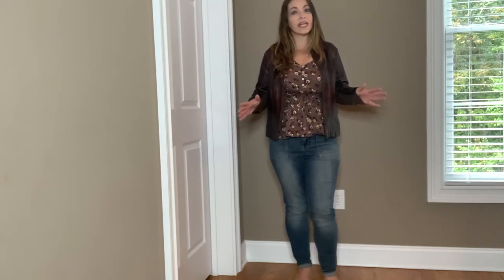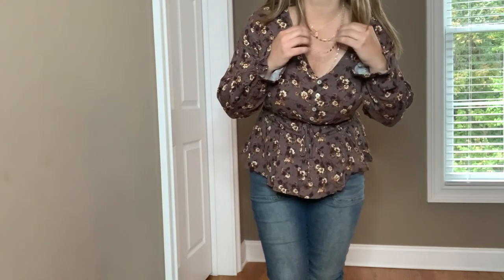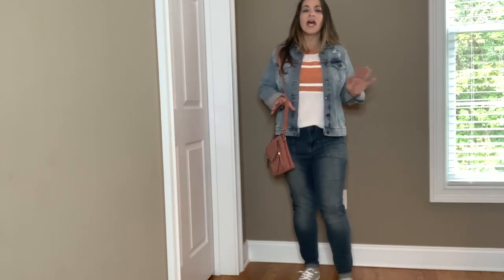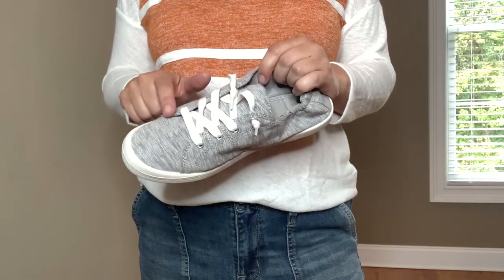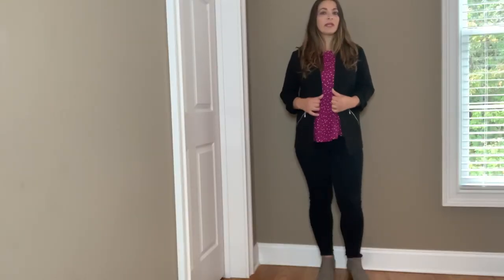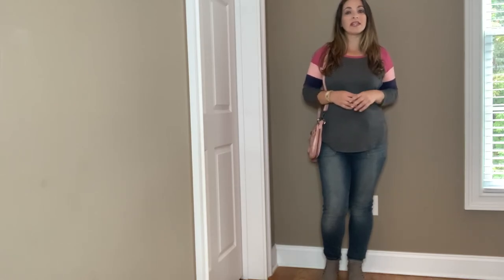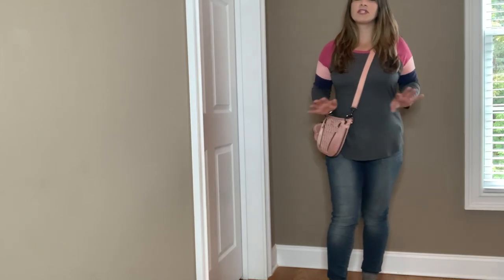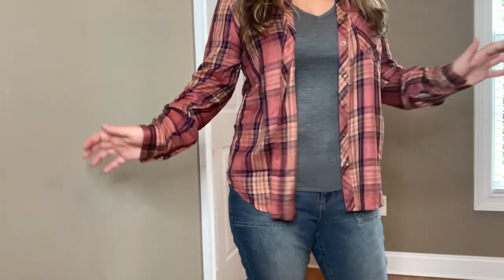HUGE MAURICES FALL 2020 TRY ON HAUL | FASHION OVER 40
I have another fall haul for you. I'm excited about a lot of these pieces.  If you have never shopped Maurices before now is the time.  They have great quality clothes at affordable prices.  I will have everything linked for you to shop if you wish.

Outfit #1

Lug Swivel Crossbody

Outfit #2

High Waist Jeans
Sold out
Layered Chain Necklace

Outfit #3
Denim Jacket
High Rise Jeans
Sold Out
Scrunch Shoes

Outfit #4
Pink Military Jacket
Patchwork Floral Babydoll Tank Top
Grey Bengaline Crop

Outfit #5
Cascade Jacket (sweet silver)

Outfit #6
Black Blazer
Purple Polka Dot Babydoll
Black Denim
Grey Booties

Outfit #7
Open Front Hooded Cardigan

Outfit #8
Anorak Jacket
Blue Floral Lace Up Flutter Neck Peplum Top
High Rise Jeans
Grey Booties

Outfit #9
Baseball Tee
High Rise Jeans
Grey Booties

Outfit #10
Brown Blazer
High Rise Jeans
Grey Booties

Outfit #11
Plaid Shirt
Grey Tee
In Store Only
High Rise Jeans
Grey Booties

Outfit #12
Burgundy Hoodie

Outfit #13
Cardigan